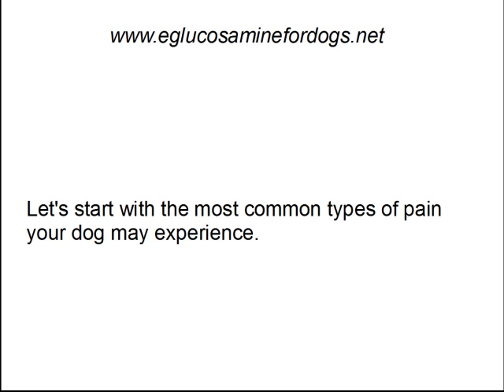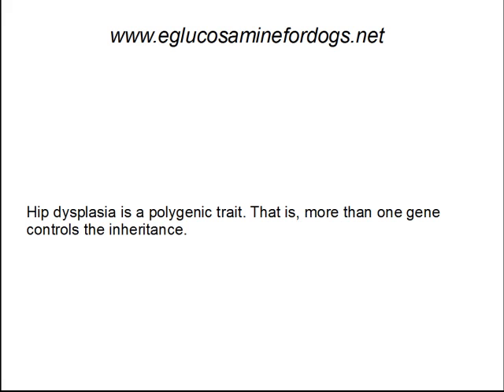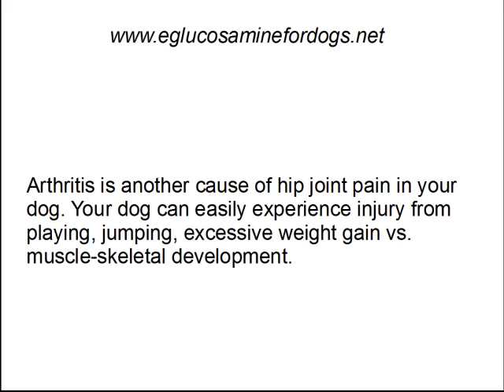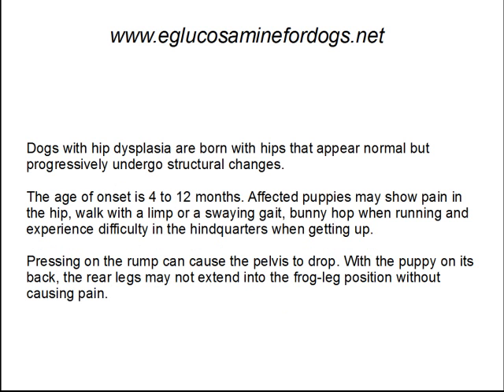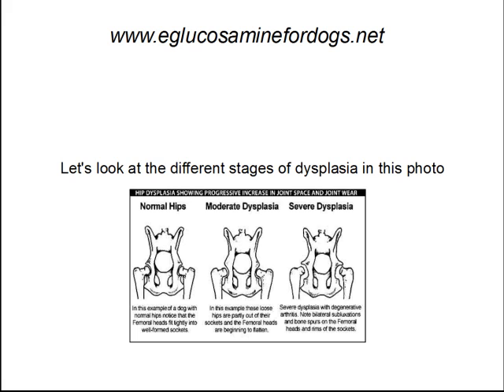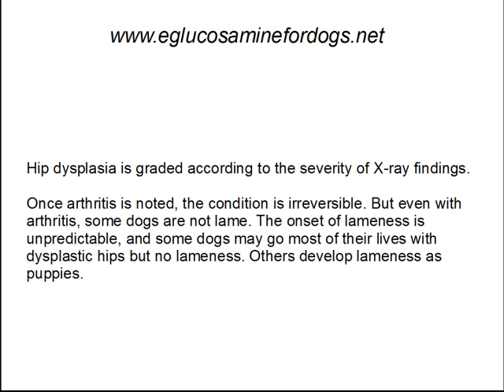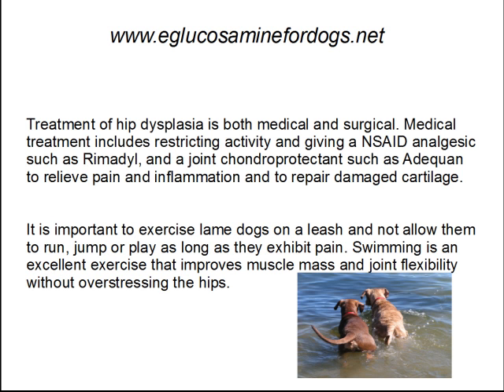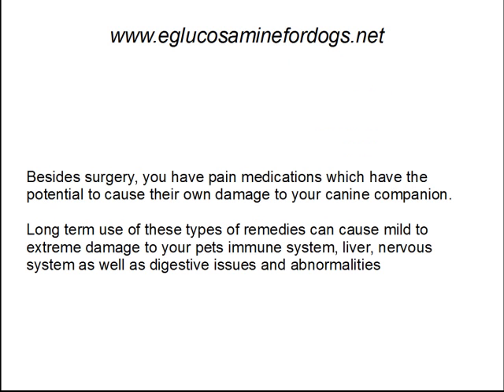Dog hip dysplasia symptoms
Dog hip dysplasia symptoms and types of arthritis.